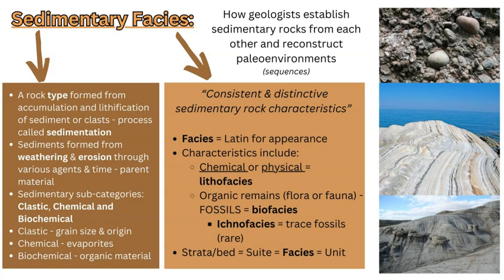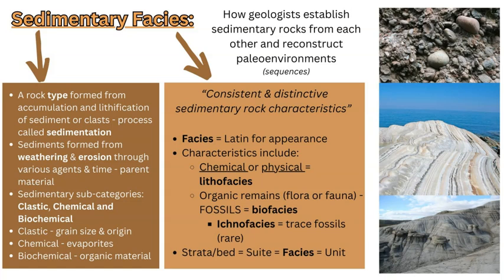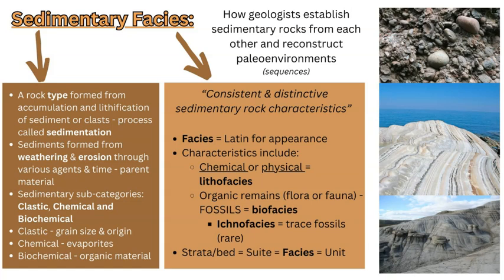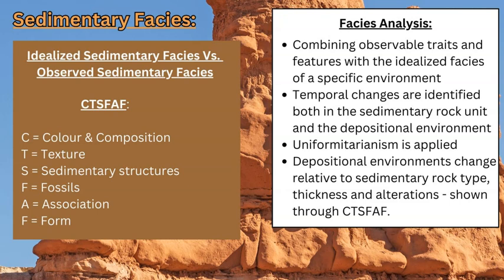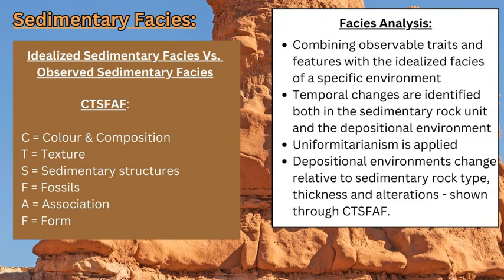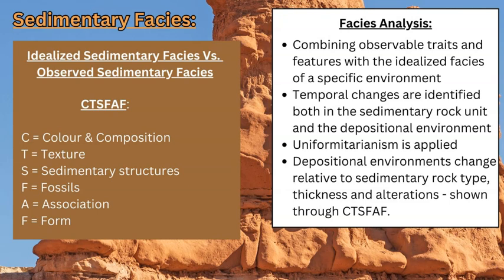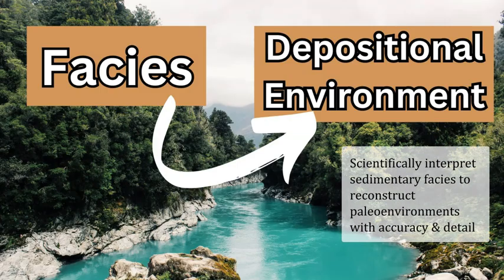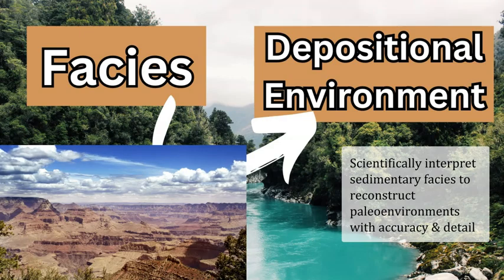What Are Sedimentary Facies?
Discussing sedimentology, depositional environments and geologic time. Defining what a sedimentary facies is, and how to interpret and use this scientific information to reconstruct past environments.
00:00 Introduction
00:30 What is a sedimentary rock & facies
02:08 Sedimentary facies 3 sub-divisions
02:51 Idealized vs. observed facies - CTSFAF
04:36 Facies Analysis
05:40 Sedimentary facies & calculating paleoenvironments